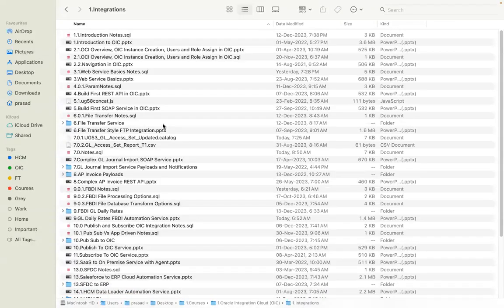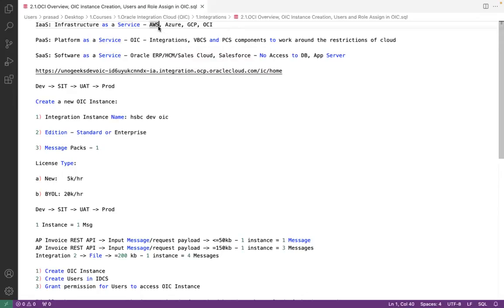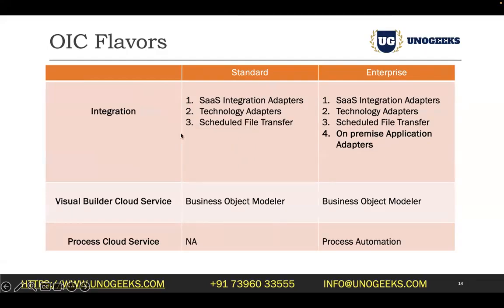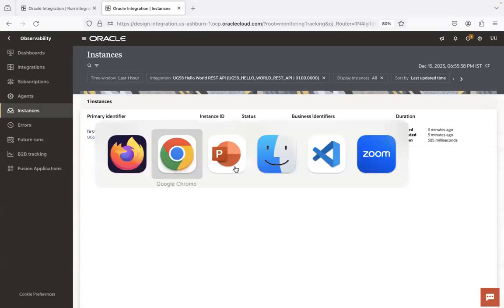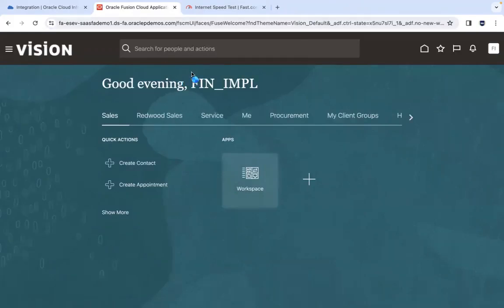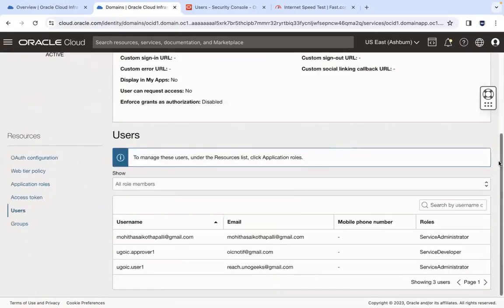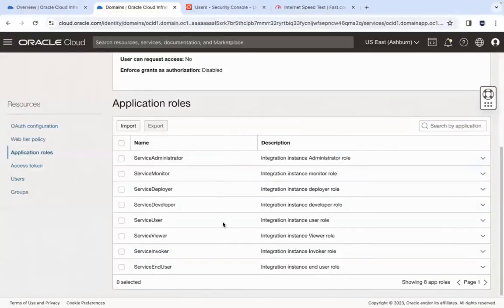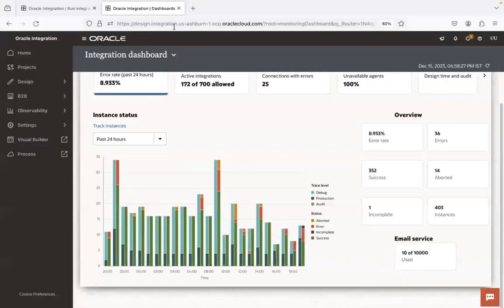5 OCI Overview,OIC Instance and User Creation,Role Assignment